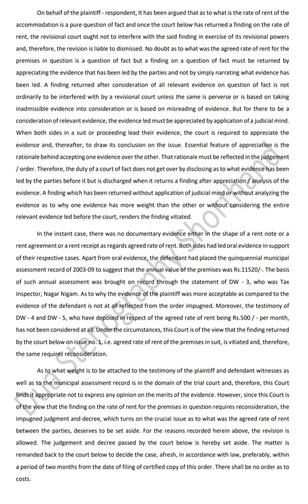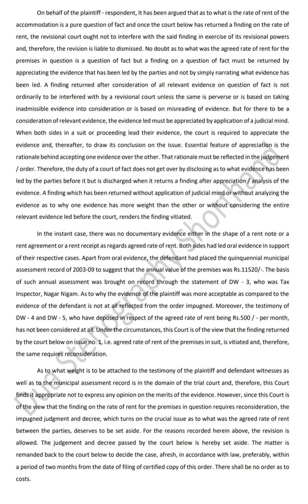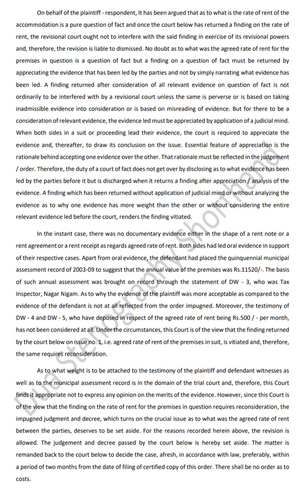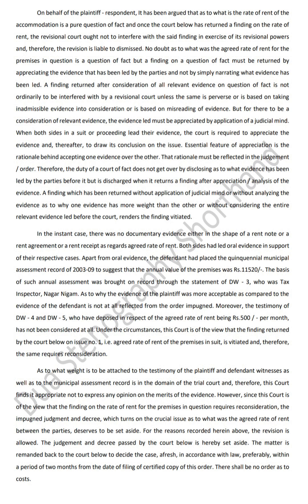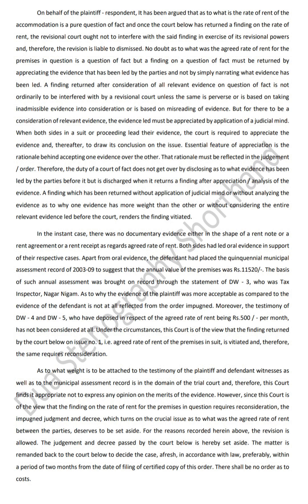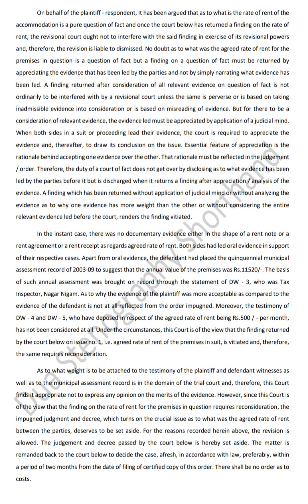Shorthand Dictations Transcriptions @ 110 wpm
Dua Stenography Shorthand
This Channel teach you, all basic and speed
shorthand course. Our team also submit our best effort for easy to make this topic

shorthand legal words
shorthand court words
Sir Kailash Chandra
Sir Kailash Chandra Volumes
Progressive Magazine
Kailash Chandra Magazine
stenographer kaise bane
90wpm english dictation
80wpm english dictation
100wpm english dictation
110wpm english dictation
120wpm english dictation
gujarati dictation
80 wpm shorthand dictation english legal
90 wpm shorthand dictation english legal
100 wpm shorthand dictation english legal
110 wpm shorthand dictation english legal
120 wpm shorthand dictation english legal
90 wpm shorthand dictation english
80 wpm shorthand dictation english
100 wpm shorthand dictation english
110 wpm shorthand dictation english
120 wpm shorthand dictation english
140 wpm shorthand dictation english
Raman Steno Classes
English Shorthand Full Course
Legal Dictations
SSC Dictations
90 speed dictation
80 speed dictation
100 speed dictation
110 speed dictation
120 speed dictation
dictation shorthand english
dictation shorthand
dictation shorthand hindi
dictation shorthand practice
shorthand dictation 100wpm in english
steno dictation 80 wpm
steno dictation 90 wpm
steno dictation 100 wpm
steno dictation 110 wpm
steno dictation 120 wpm
steno transcription
steno transcription software
stenographer transcription in english
stenography transcription
ssc steno transcription time
cisf asi steno transcription
crpf asi steno transcription
stenography 80 words per minute
stenography 90 words per minute
stenography 100 words per minute
stenography 120 words per minute
stenography 110 words per minute